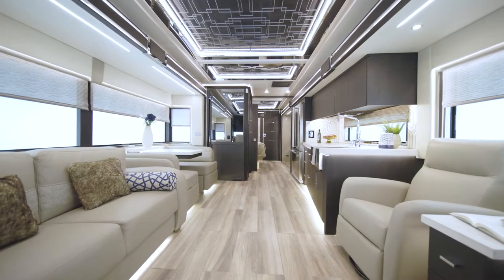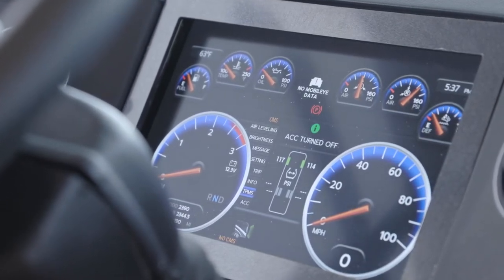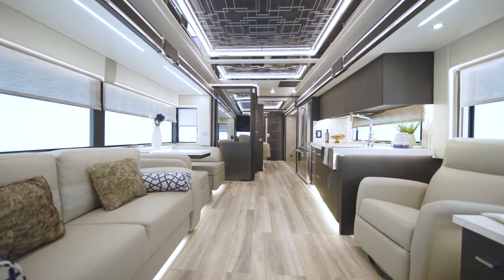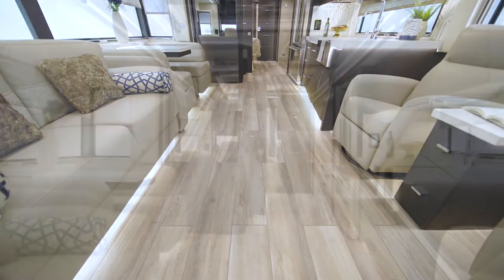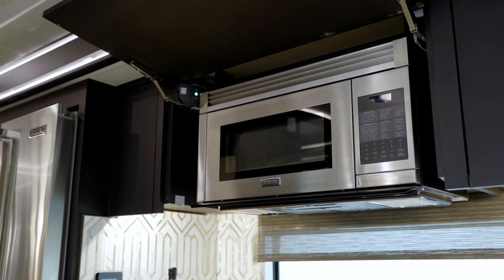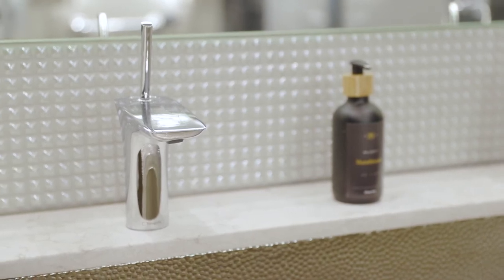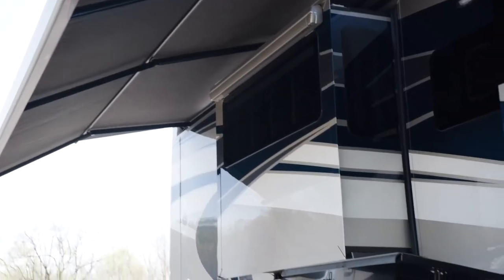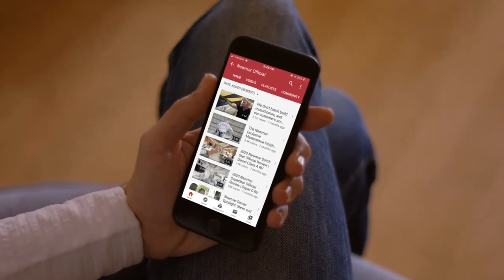2022 Newmar King Aire Official Tour Luxury Class A RV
2022 Newmar King Aire Official Tour  Luxury Class A RV